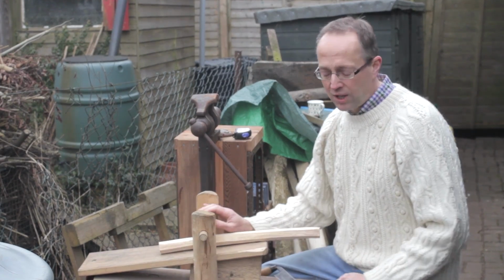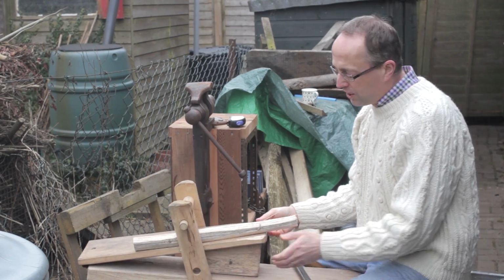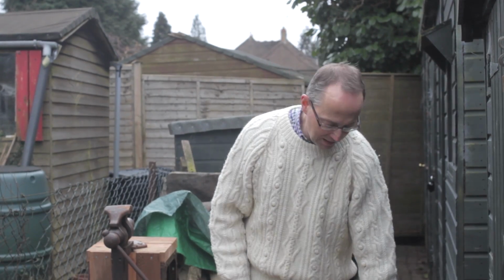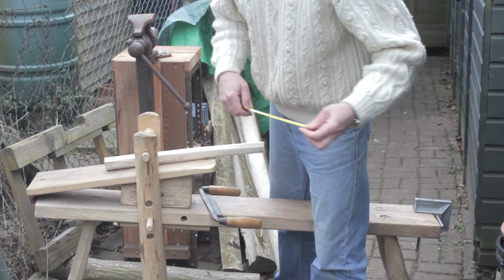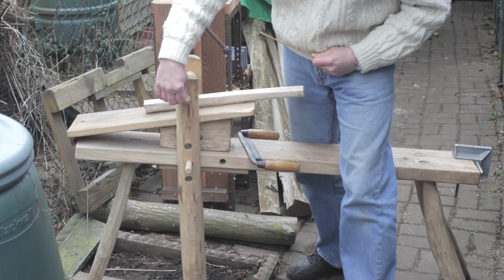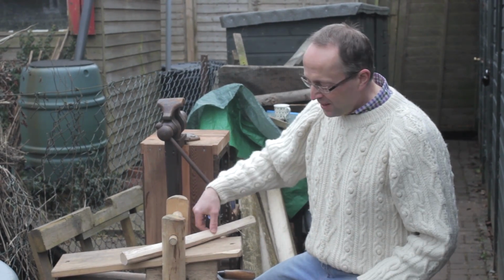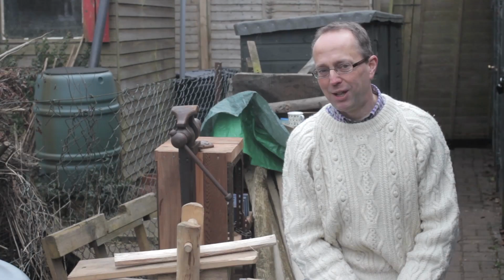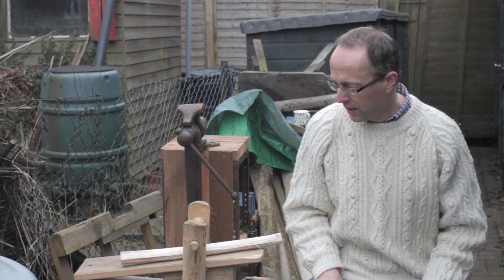Shave Horse - Measurements and Design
This film provides the key measurements for you to make your own shave horse for green woodworking, and similar craft. The shave horse is essentially a powerful foot operated vice, and you can see me using one in a number of other videos on this channel. Its easy to make a shavehorse, and with these dimensions, you should have success.